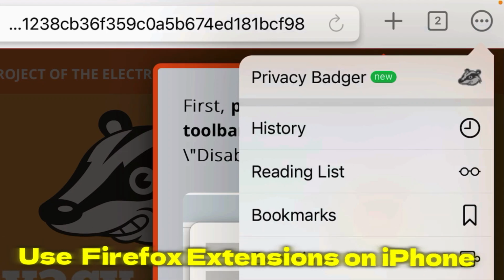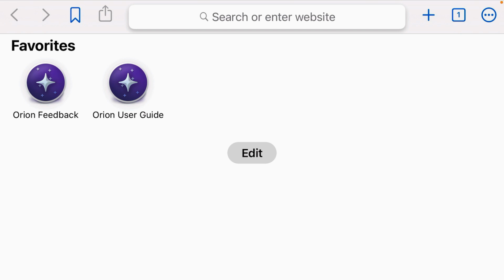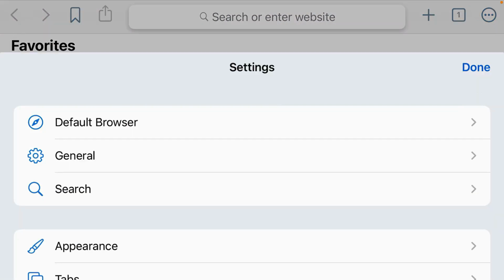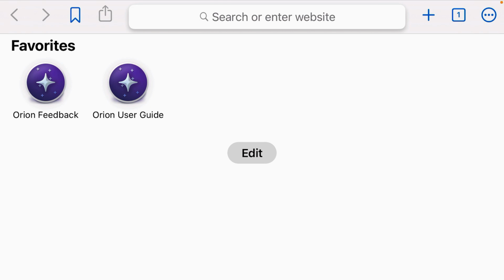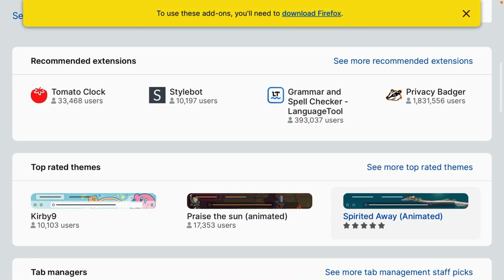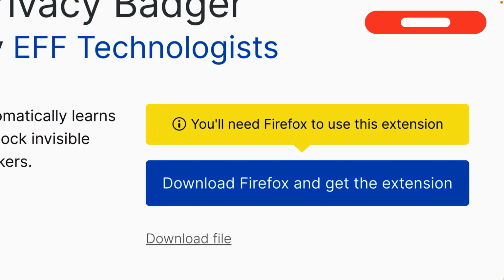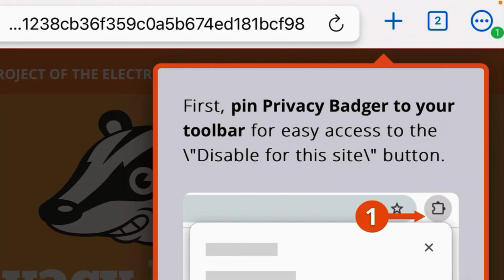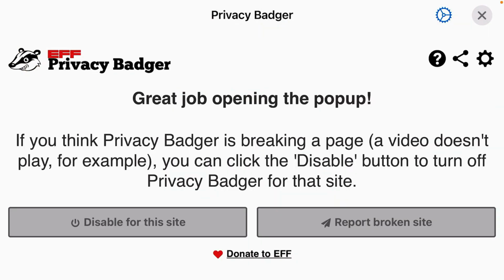How to Use Firefox Extensions on iPhone (Legit!)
This video shows you how you can use the Firefox Extensions on iPhone. Install and Use Mozilla Firefox extensions on your iPhone with the help of this video.